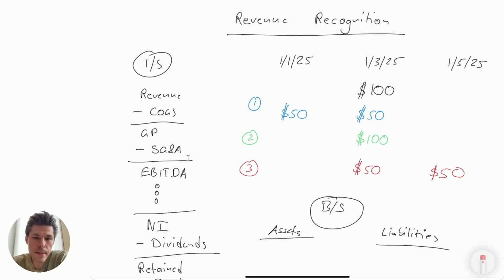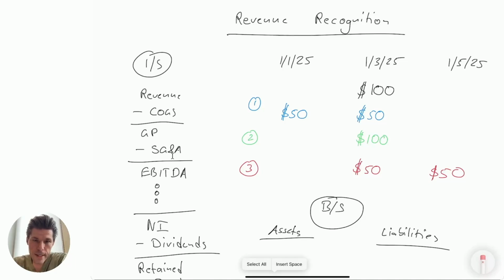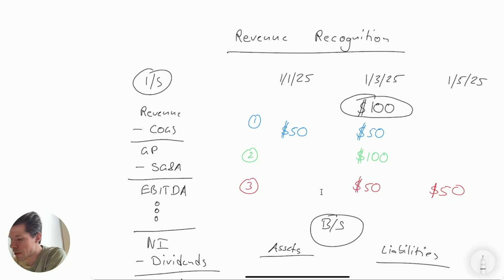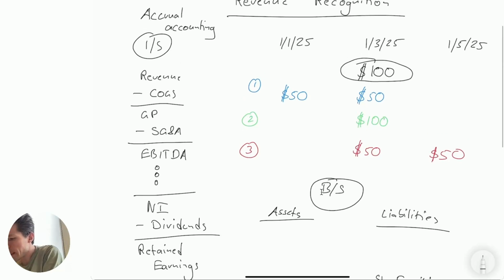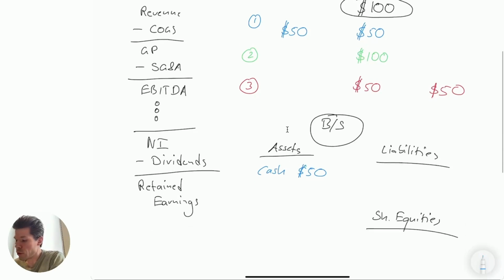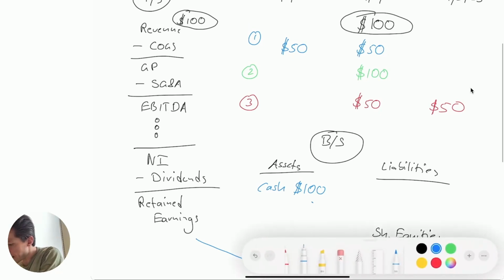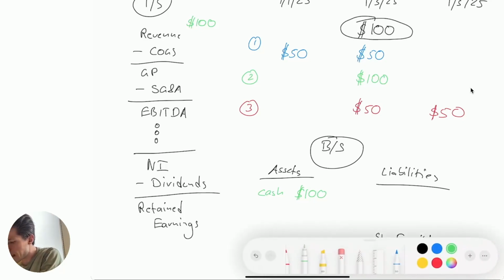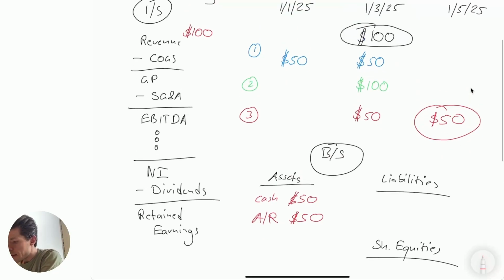mentu | introduction to revenue recognition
Revenue Recognition Explained - 3 Scenarios in 9 Minutes

In this 9-minute video, we dive into the fundamentals of revenue recognition in accounting, breaking it down with three practical scenarios. Learn how companies recognize revenue under different circumstances and gain a clear understanding of this essential financial concept.

What You’ll Learn:
• Revenue Recognition Basics: Understand the core principles of recognizing revenue.
• Scenario 1: Revenue for advance payments.
• Scenario 2: Revenue recognition when payment is made at delivery.
• Scenario 3: Revenue for payments received after delivery.
• Practical Applications: Learn how these scenarios apply under accrual accounting principles.

This video is ideal for accounting students, professionals, and anyone looking to strengthen their understanding of financial reporting.